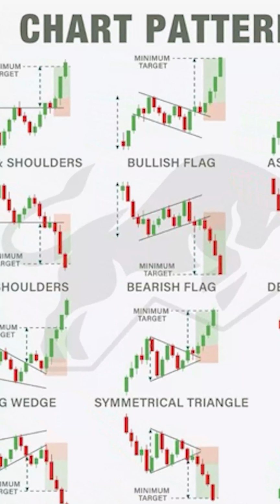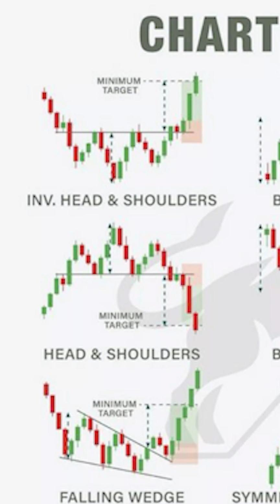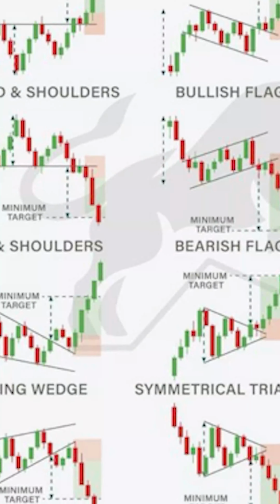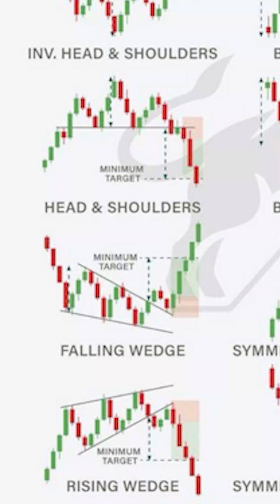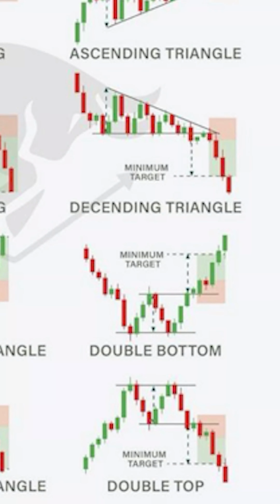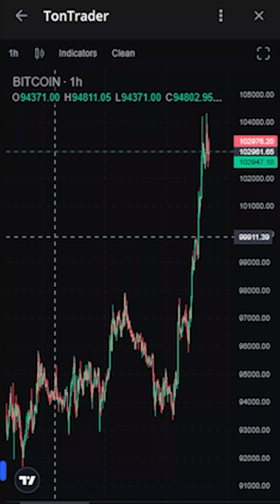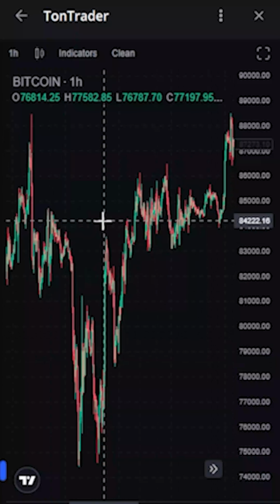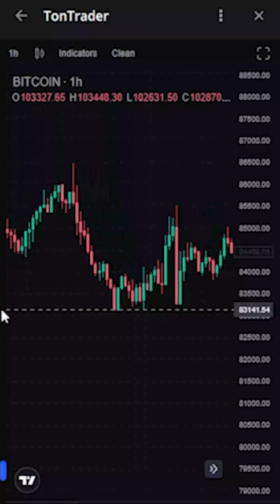Graphical Patterns in Trading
Today we’re diving into chart patterns!

📢 You’ve probably heard of patterns like the ascending triangle, head and shoulders, flag, and so on — they’re like a fingerprint of price behavior on the chart.

❕ They don’t guarantee the future, but they tend to repeat because they reflect the same emotions — fear and greed.